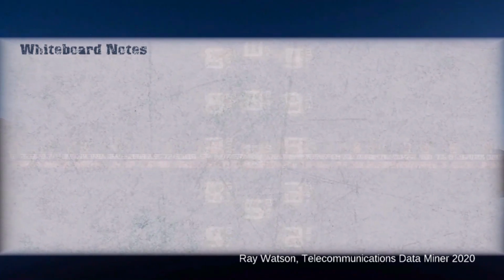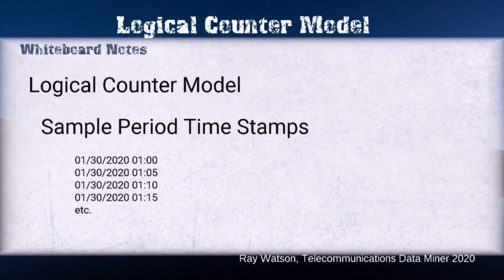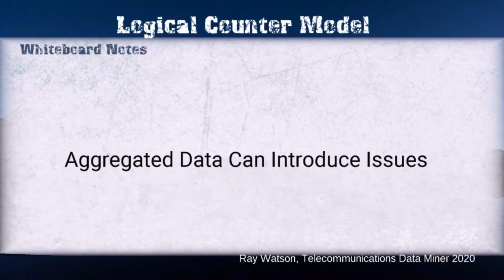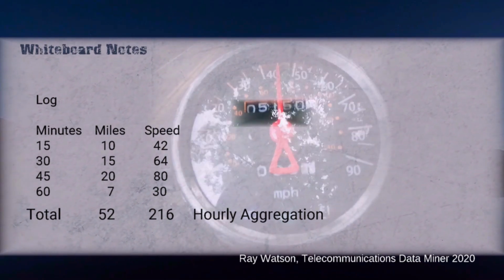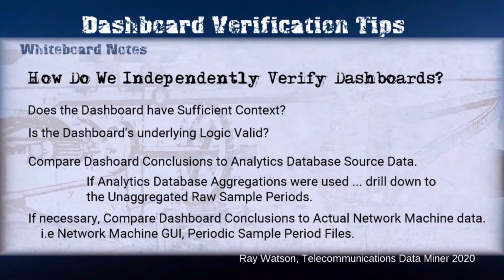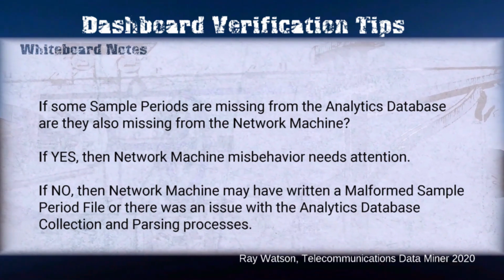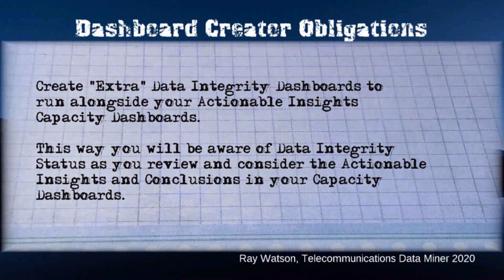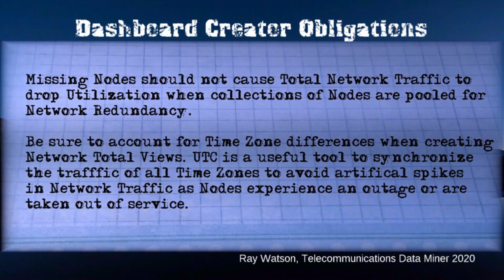Context Data Mining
Telecommunications Data Miner shares Data Mining tips, techniques and insights. Data Miner since 1987. We can use Java, Python, Machine Learning and other advanced tools but if we do not invite "Context" to the "Party" the results can be very confusing and misleading instead of abundantly Insightful. I have been providing Data Miner Training to colleagues for many years and this Training Video reveals the topics I emphasize most often.

As I  share Data Mining techniques I found some Data Miners to have the initial assumption that the information they see in the Analytics Database "is equal" to the information created and donated by each Network Machine. They are surprised when I share accounts of how the information in the Analytics Database can be a distortion or incomplete and then I share tips on how to detect information distortions and verify completeness within the Analytics Database.

I also emphasize  ...  a "Value" not properly wrapped in "Context" is just another "Random Number".

In addition … All Aggregations have a "Cost" and that "Cost" is "Loss of Context". It is similar to resizing a 14 Megapixel image down to a 2 Megapixel image. If you resize a 14 megapixel image down to 2 megapixels to conserve disk space and delete the 14 megapixel image you are left with decent photo but you cannot use it to create a good 11x14 enlargement! A lot of Detail Context is thrown away when the 14 megapixel image is deleted. Throwing away the detailed information just to conserve data space imposes the cost of loss of context and contradicts the desire to leverage Big Data benefits.

It is true that vast amounts of data can be accumulated to create large data collections however, if context is mismanaged or casually lost along the way, the large collections of data end up being challenging Data Landfills instead of pristine insightful Data Lakes.